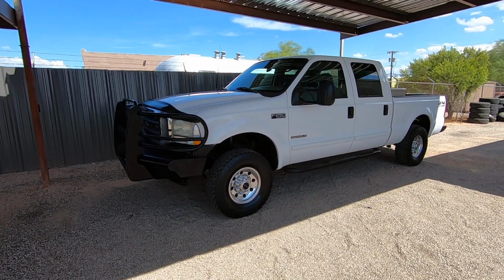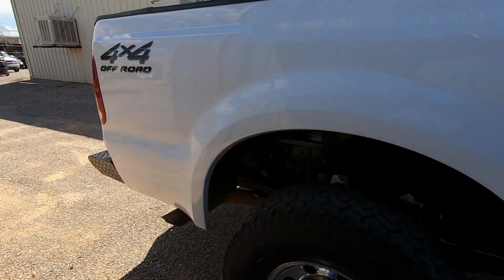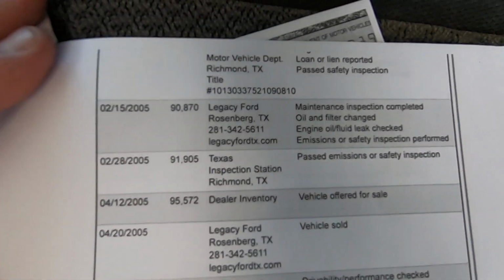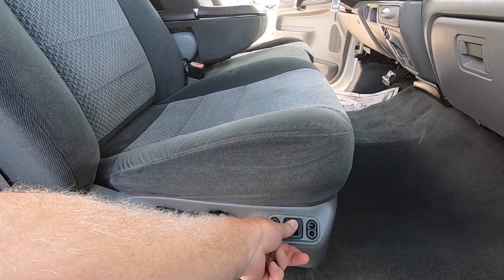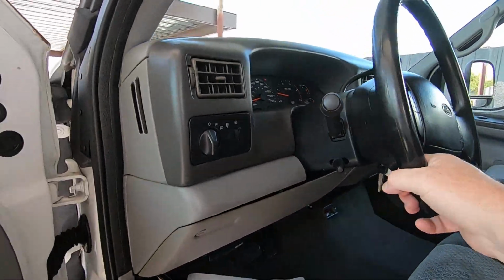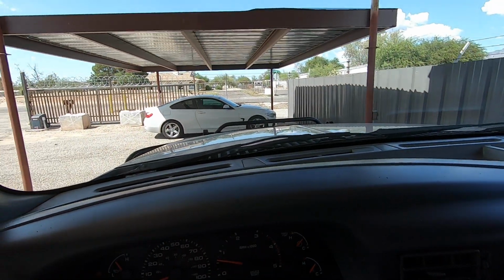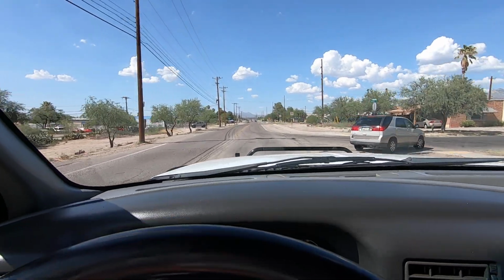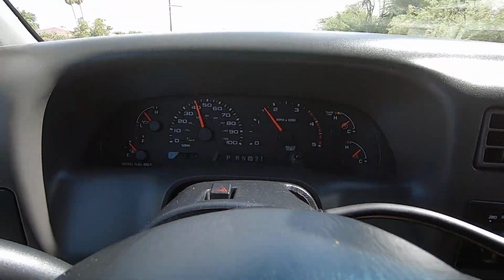2002 Ford F250 Wheel Kinetics